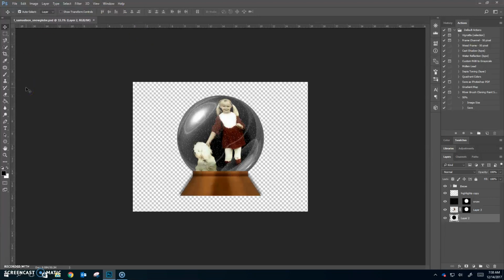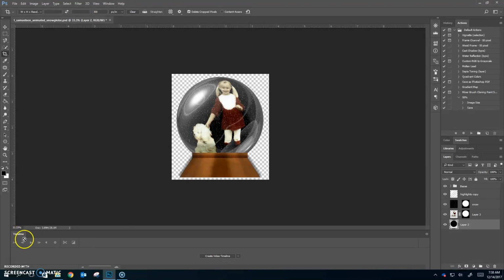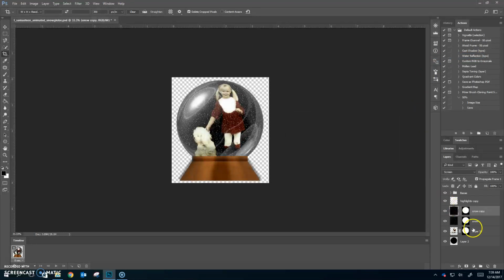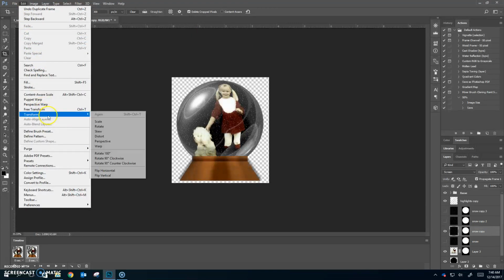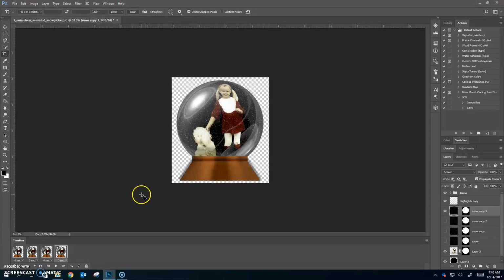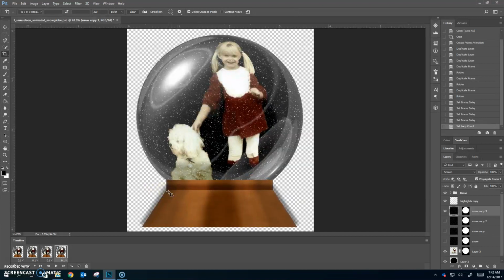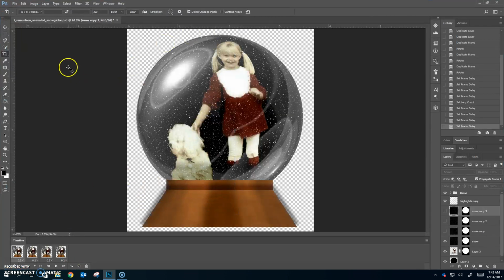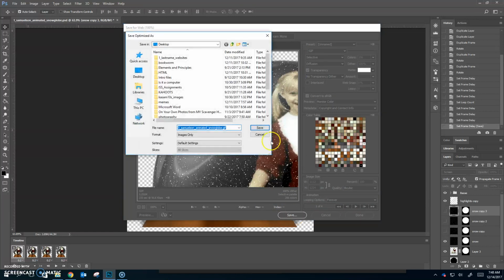PS CC 2017 Snowglobe Animated